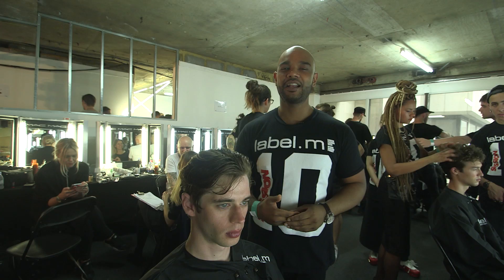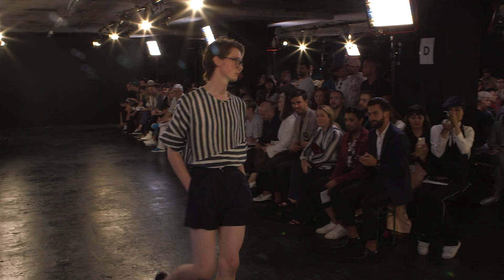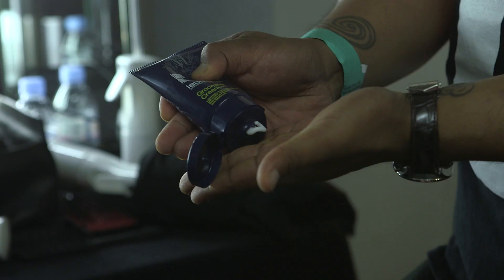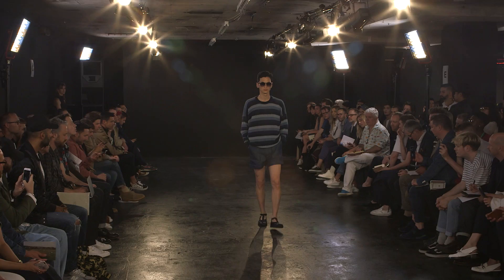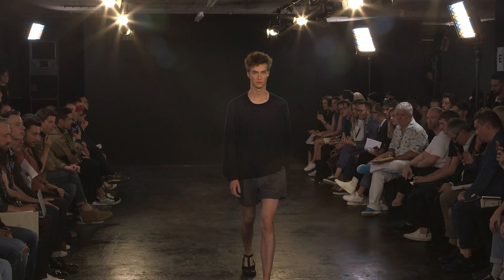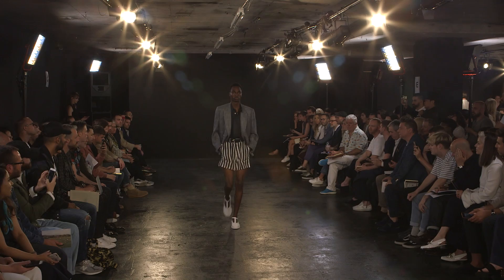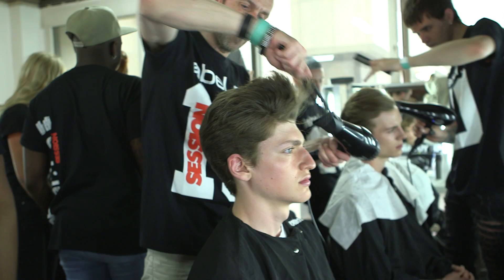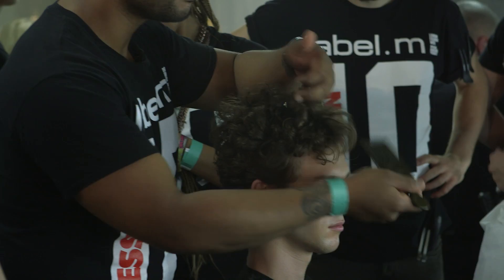Catwalk hair: voluminous hair for E.Tautz at London Collections Men SS17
The TONI&GUY Session Team backstage at E.Tautz for London Collections Men SS17

The look:
Voluminous hair inspired by actor River Phoenix.

Credits:
Head of Team/Toni&Guy International Art Director - Kevin Luchmun